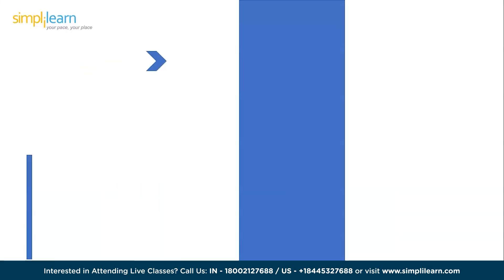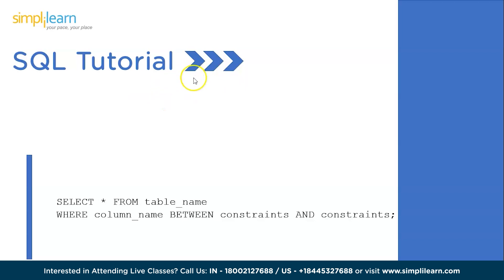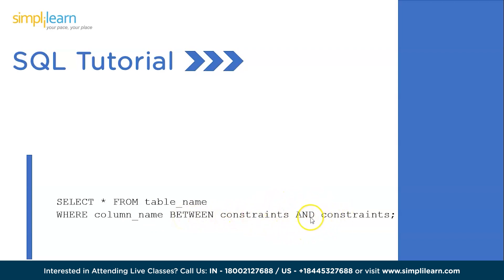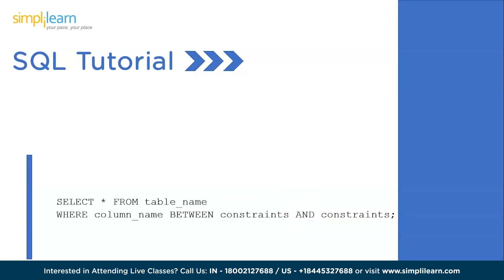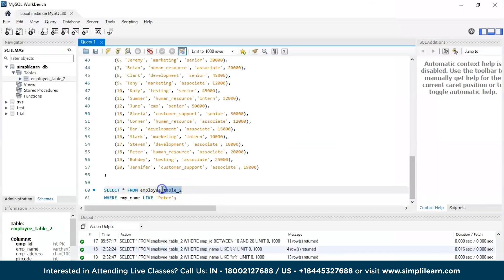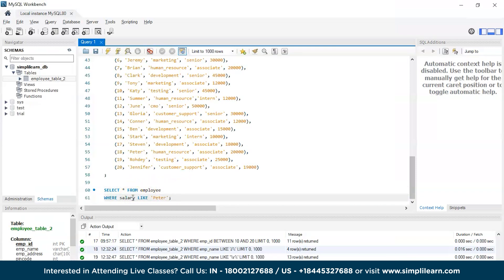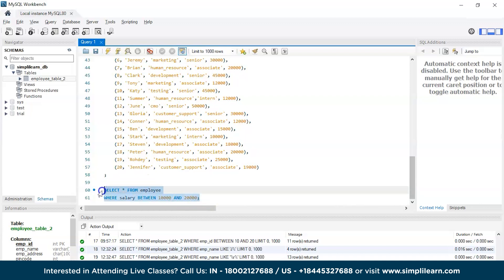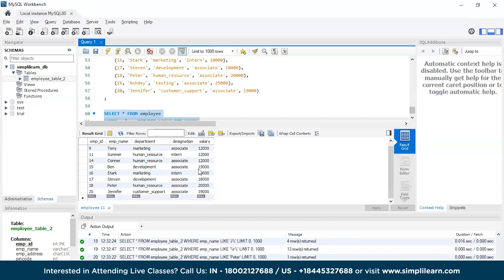How To Use Between Operator In SQL | SQL Tutorial For Beginners | Simplilearn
️️🔥 Professional Certificate in Data Analytics and Generative AI, by Simplilearn in collaboration with Purdue University
The SQL tutorial for beginners will include the following

00:00:00 Introduction to How to Use Between Operator in SQL
00:0027 Practical demonstration

✅ Skills Covered
- Data Analytics
- Supervised Learning
- Unsupervised Learning